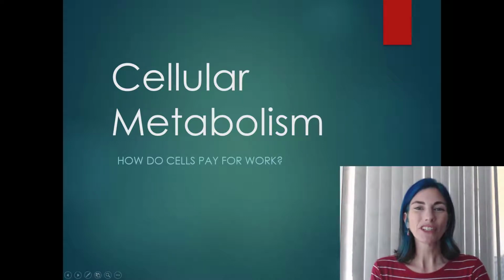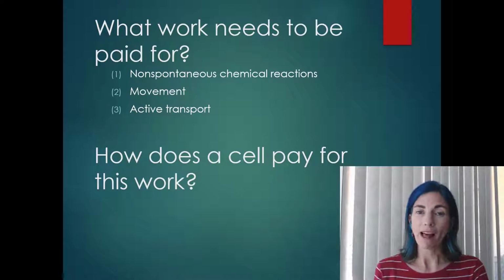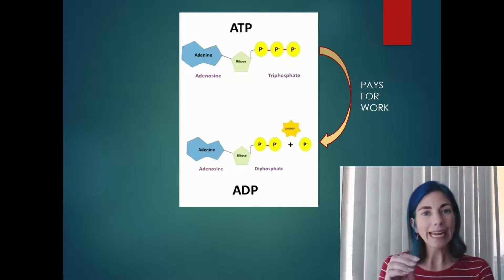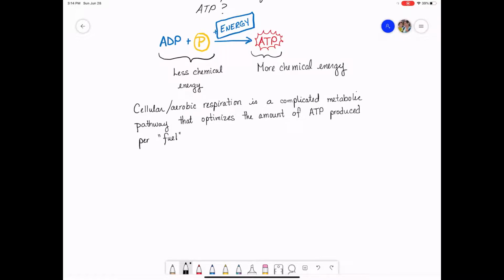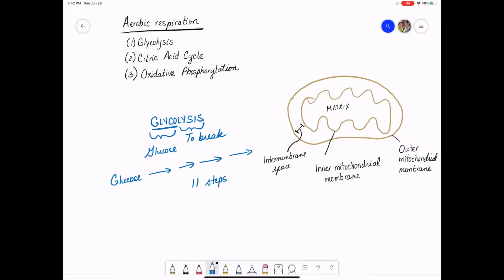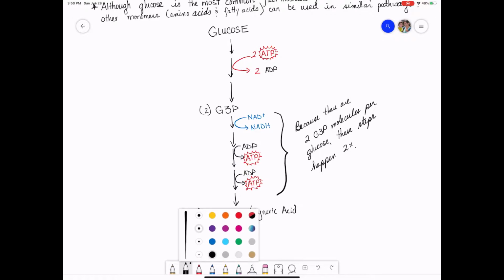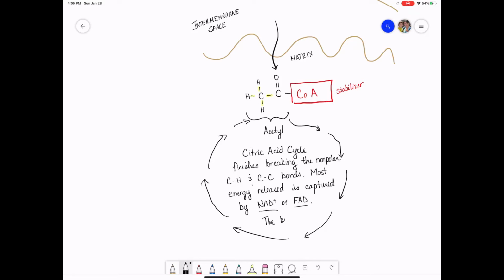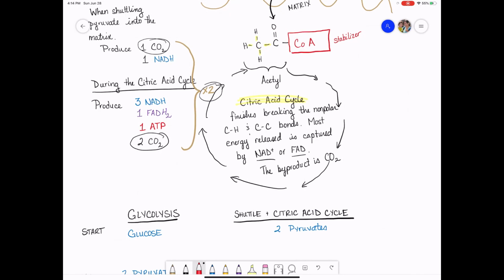Cellular Metabolism (Human Physiology) Part I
Covers the first part of cellular metabolism for human physiology with an emphasis on aerobic respiration.